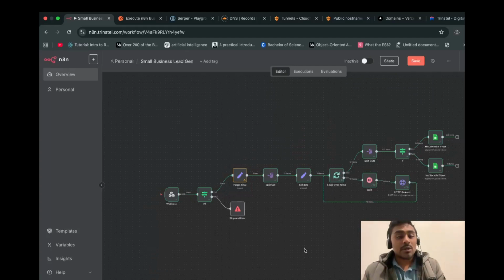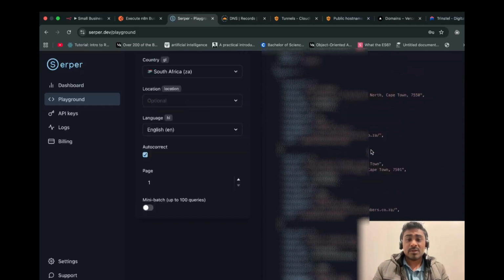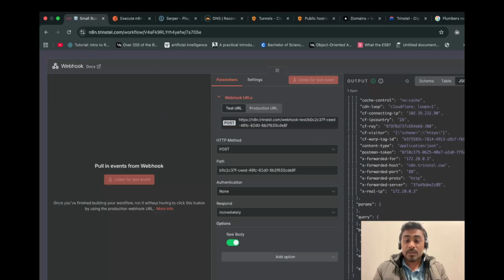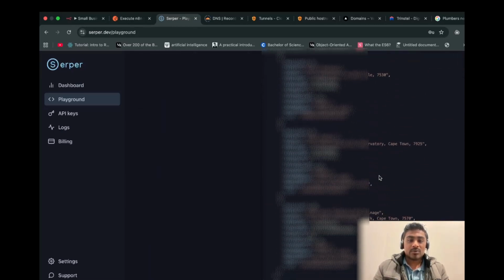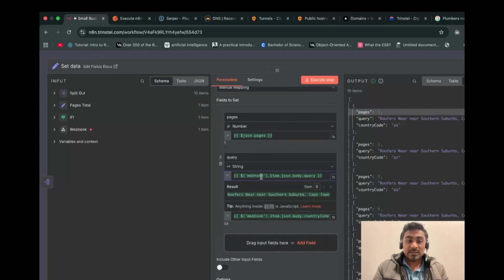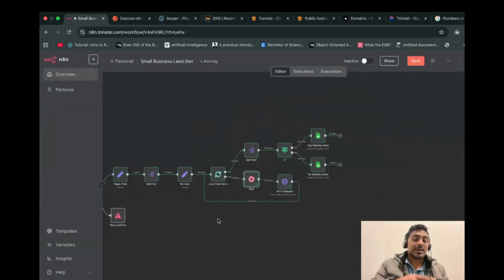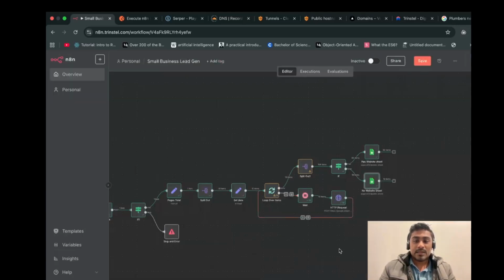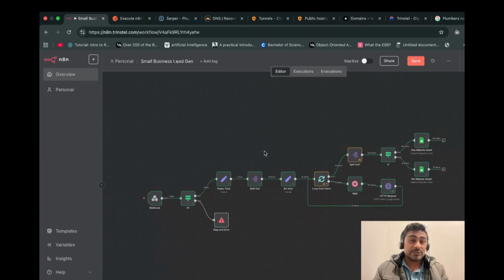Automate B2B Leads n8n + Google Maps + Google Sheets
Automate B2B lead generation with n8n. In this step-by-step tutorial I demonstrate a self-hosted workflow that queries Google Maps via Serper.dev, handles pagination, and saves the results to Google Sheets—all running on a self-hosted n8n instance on AWS.

🔁 Enjoy My Other Videos - Coming soon!